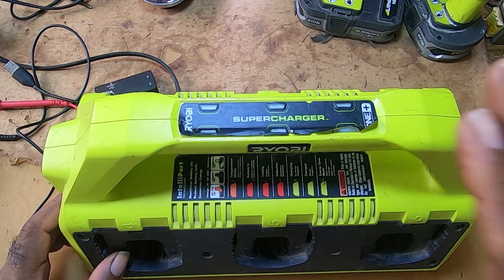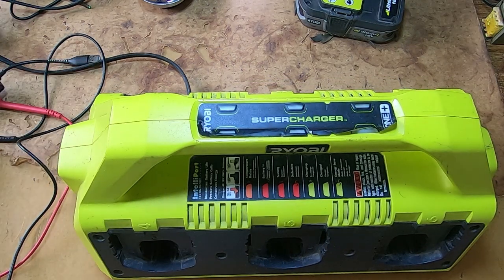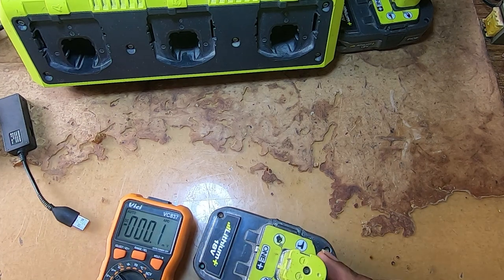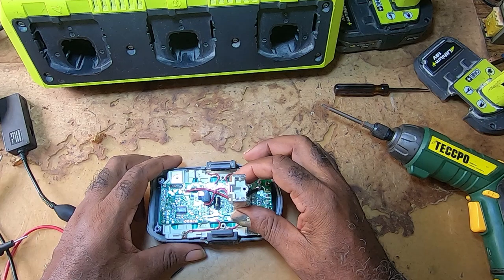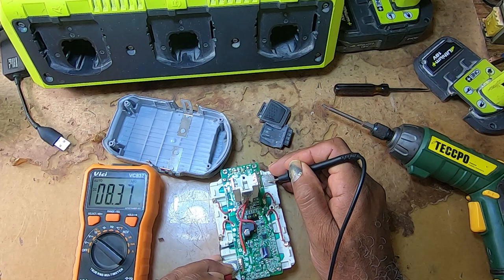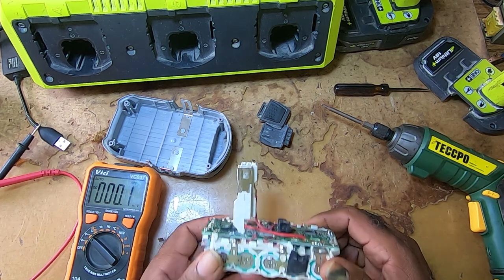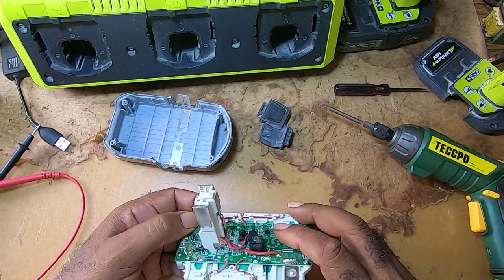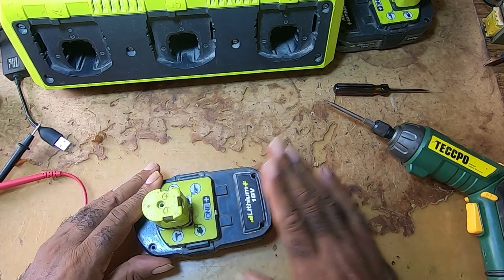RYOBI P135 18V Supercharger + Battery How To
Someone ask me to check this Ryobi charger for them but there is nothing wrong with the battery charger but the battery,
Up to six Ryobi batteries can be charged in this system, from the One + Lithium Ion system to older NI-CD batteries
You can Keep the charger vertical, horizontal, or hang it on a wall with onboard mounts
USB capable plug a 2.1 cable and charge your phone along with your power tool batteries
 Gauge Blinking LEDs indicate whether your batteries are charging, charged, or damaged
With temperature gauge is also built in, giving you added information.